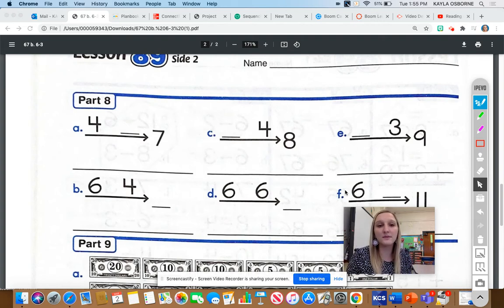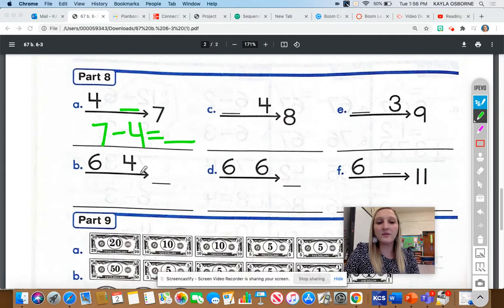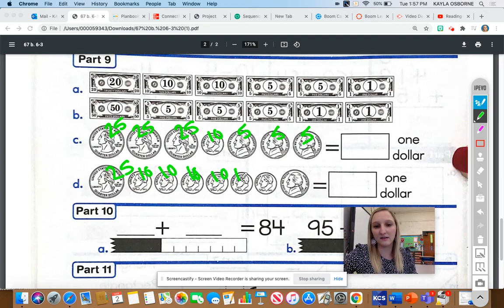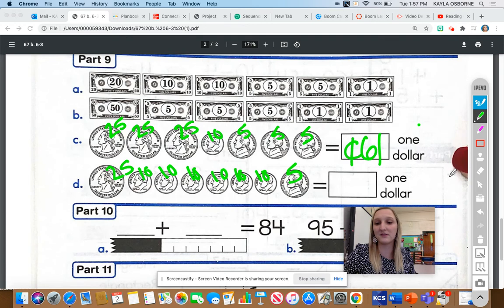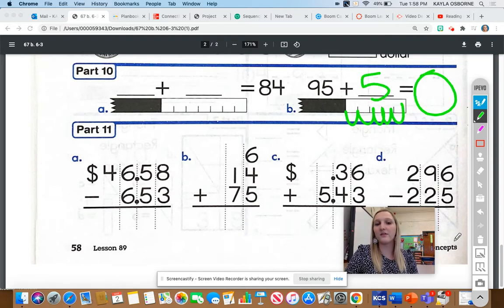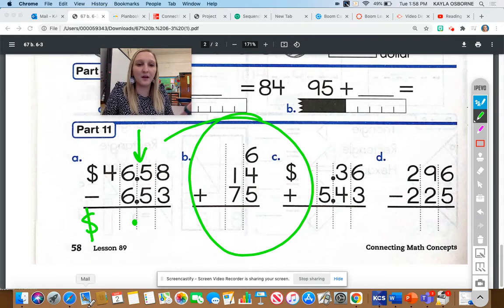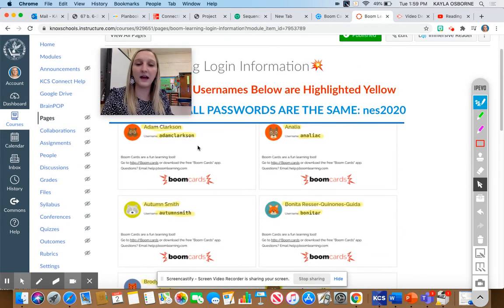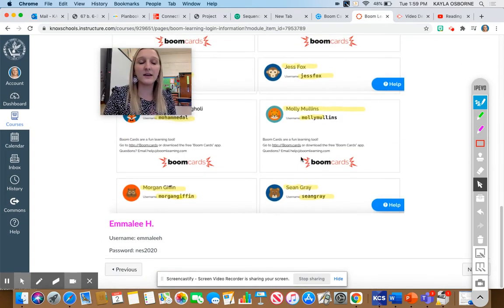Math 2- Asynchronous 3/3/21